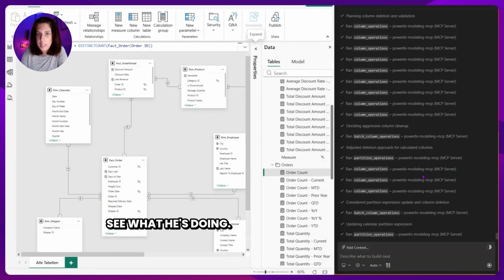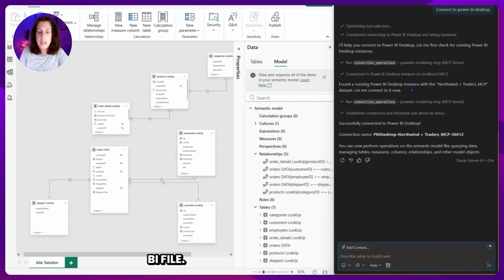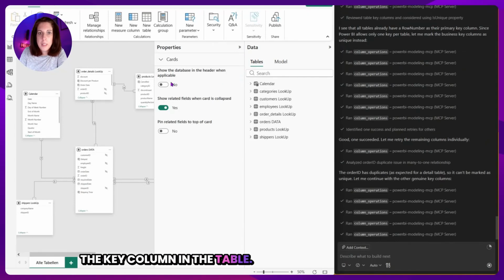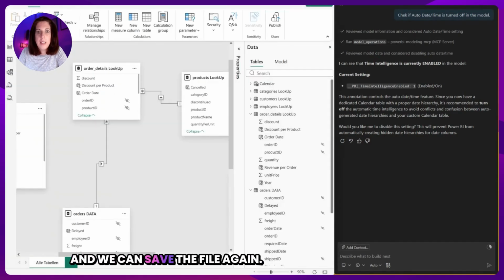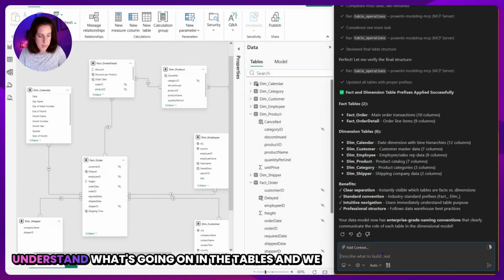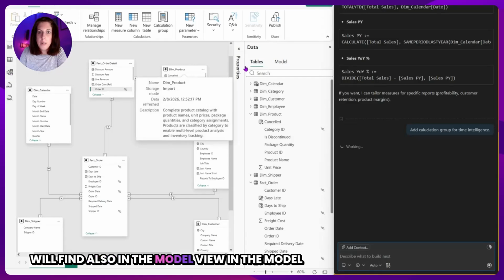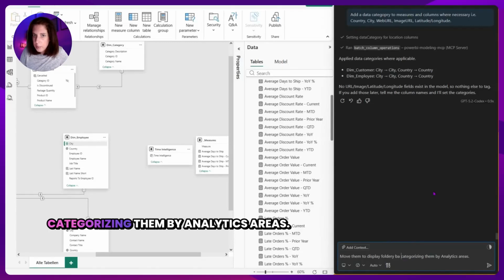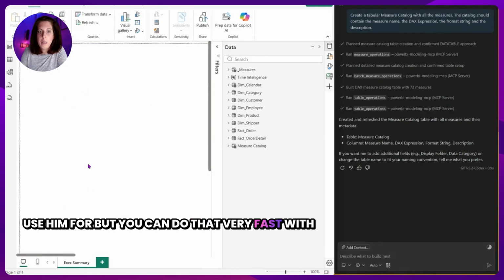Unlock Power BI's Full Potential with MCP Server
Discover how the MCP server revolutionizes Power BI by automating model setup and enhancing data security. This episode is perfect for data analysts and BI developers looking to streamline workflows and improve model accuracy with AI.

Learn to effortlessly create relationships, generate tables, and optimize your data model using simple prompts. Jasmin demonstrates how MCP ensures best practices, from naming conventions to data health checks, all while safeguarding sensitive information.

Key takeaways include:

- Automating data model connections and schema issue detection
- Effortless table generation and relationship refinement
- Enhancing data health and security with AI-driven insights

Join me to explore smarter data modeling and accelerate your Power BI projects with AI.

Files you will need:
Prompt File